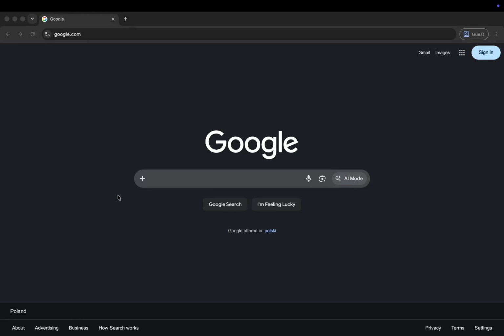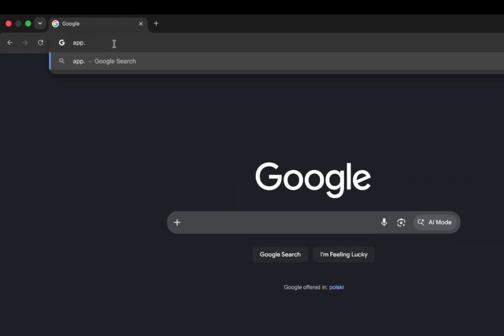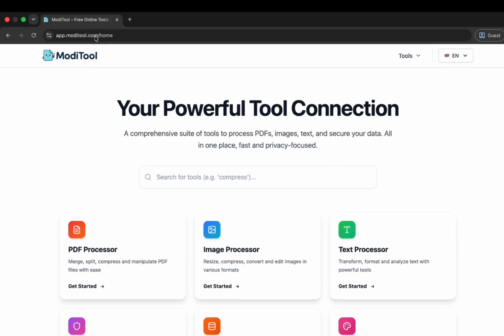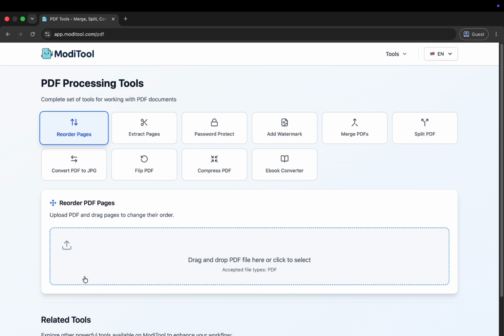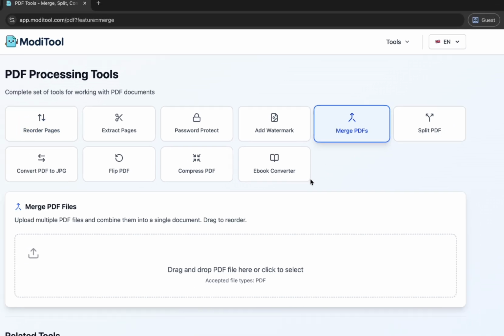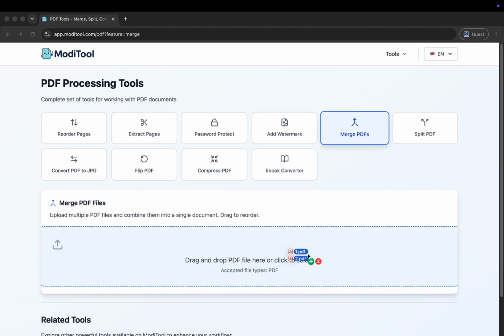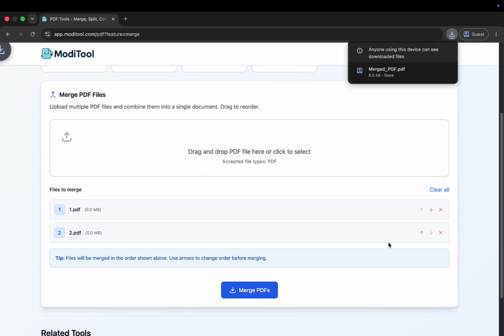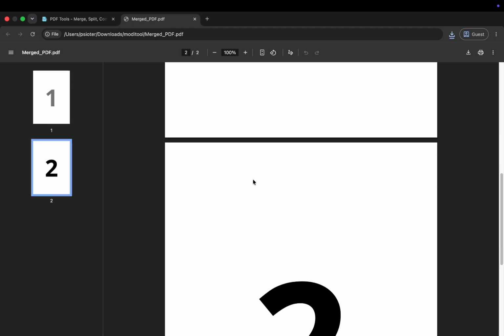How to Merge PDF Files - Free & Online!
In this tutorial, you’ll learn how to merge multiple PDF files into a single document for free and online, without installing any software and without uploading your files to external servers.

The process is simple: upload your PDF files, click the Merge PDFs button, and download your combined PDF in seconds. Everything works directly in your browser.

This video demonstrates how to merge PDF files using Moditool, a free, browser-based PDF editor with a wide range of useful tools.

All files are processed locally in your browser, which means your documents stay private and secure. Nothing is uploaded or stored online.